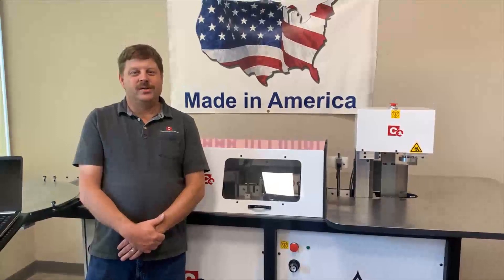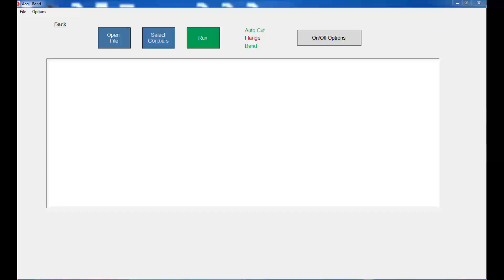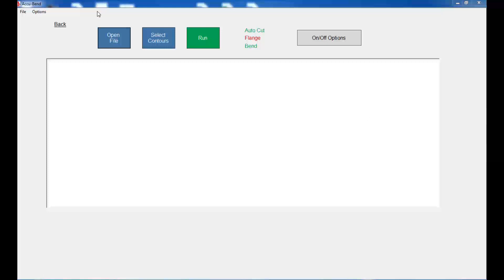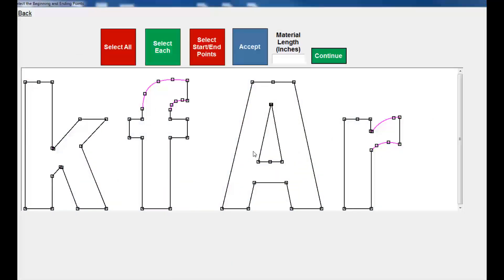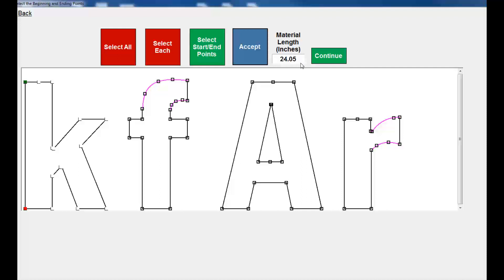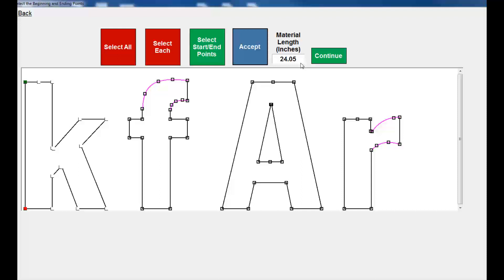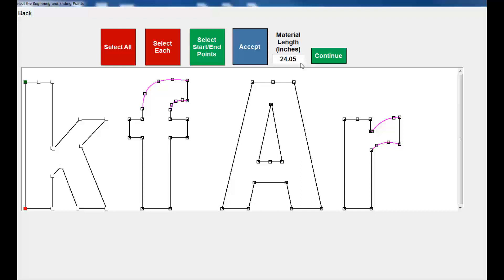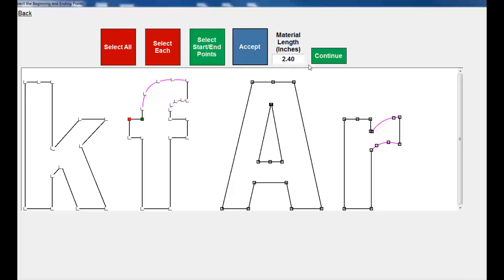TIPS & TRICKS #6 - Determining the Height of a Return Using Accu-Bend Software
Computerized Cutters Tips & Tricks Series. Determining the Height of a Return Using Accu-Bend Software